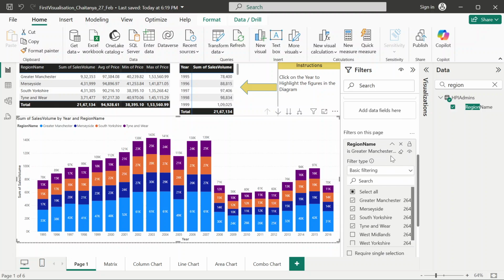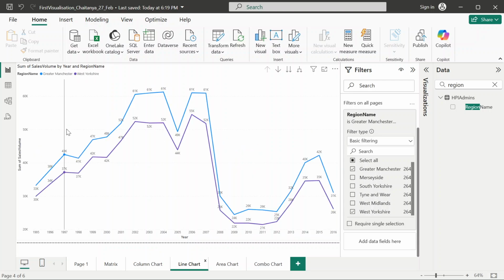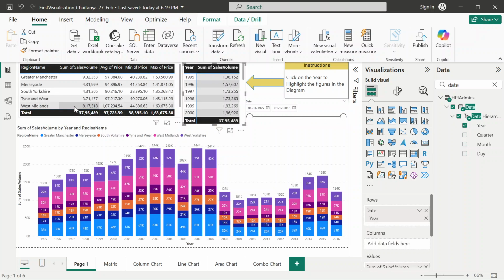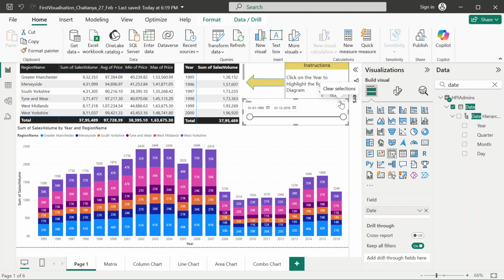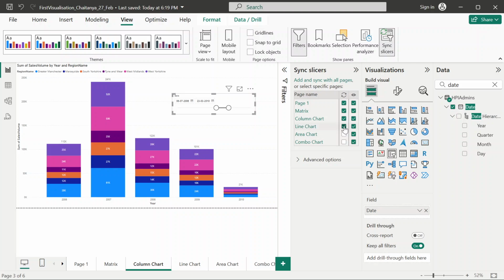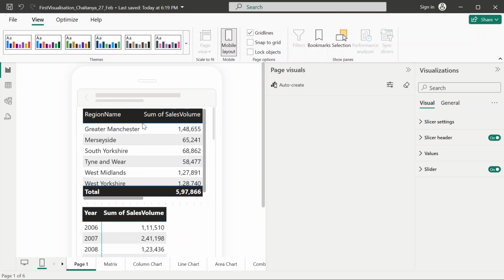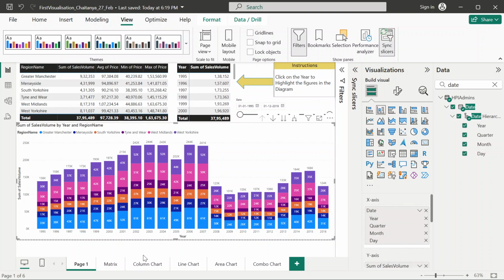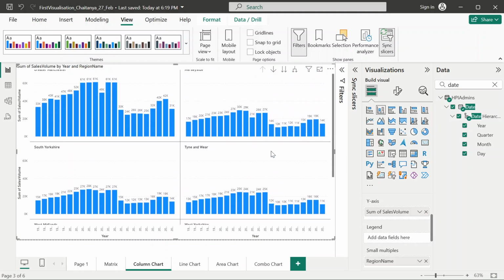Lecture Four - Module 3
We are an Indian Ghanaian Based University College with Top Notch Programs to drive you in the right Career Path. Our main aim is to provide proper guidance to our students to make them fit for the challenges in the revolutionary IT industries. We offer multiple programs which include short term courses, certification courses, diploma courses, bachelors degrees & master's degree providing digital facilities for the same